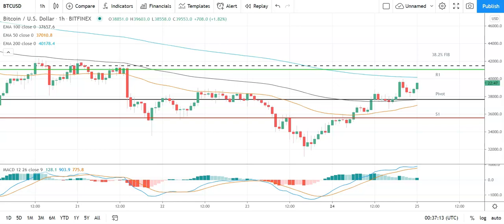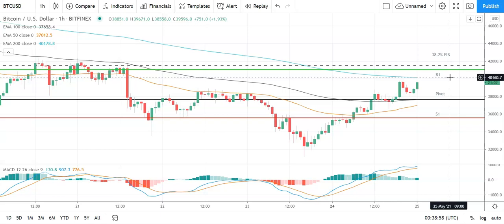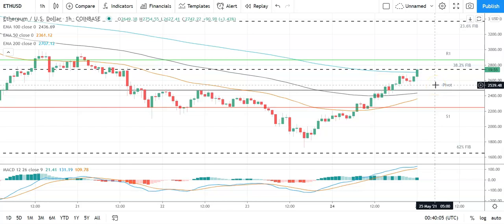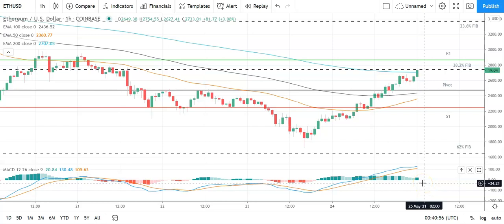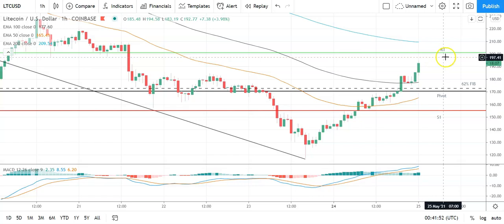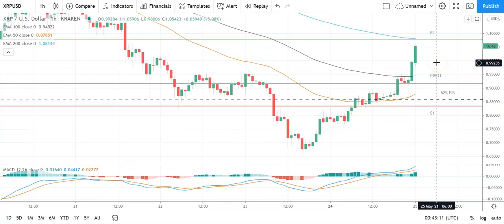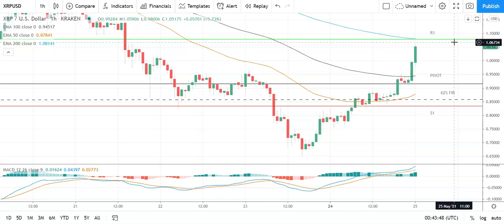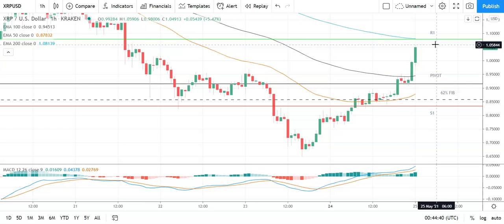Bitcoin, Ethereum, Litecoin, and Ripple's XRP Daily Tech Analysis May 25th, 2021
It's a bullish start to the day for the majors after yesterday's rally. Avoiding the day's pivot levels would deliver another day of solid gains.